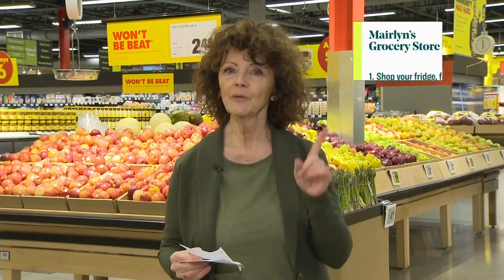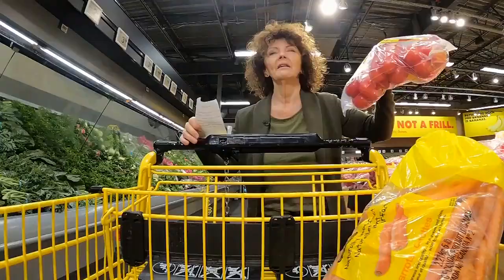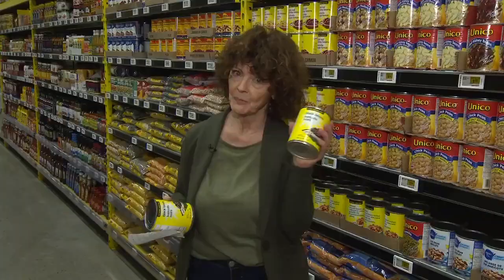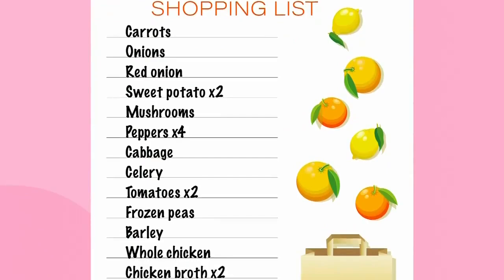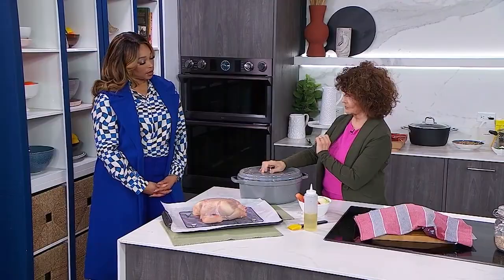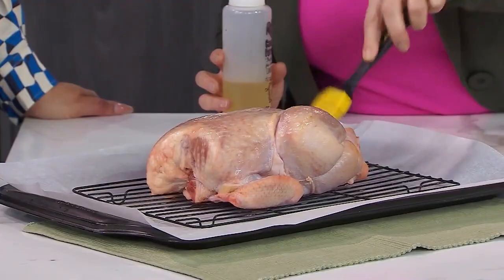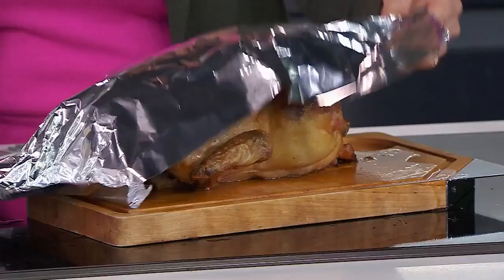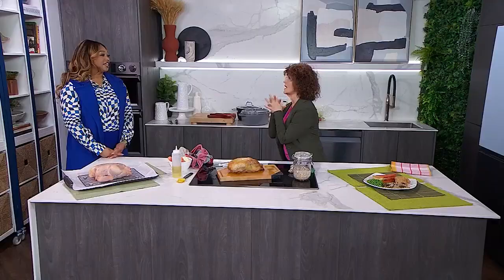How I turned $50 into 4 meals for a family of 4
Professional home economist Mairlyn Smith takes on the Cityline grocery challenge to test how far $50 can stretch for weeknight meals. "Shop your fridge, your pantry and your freezer first."